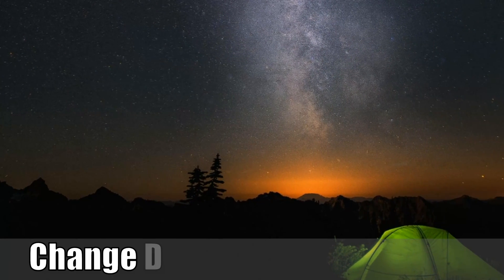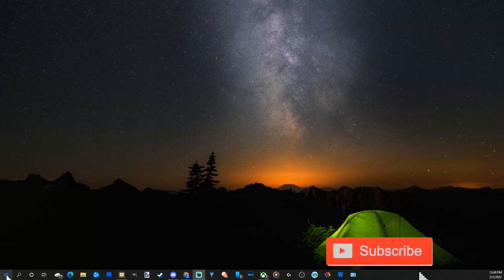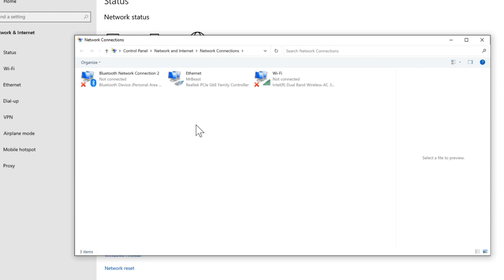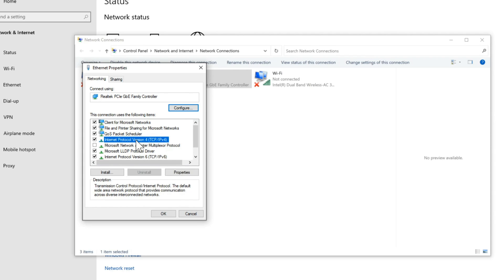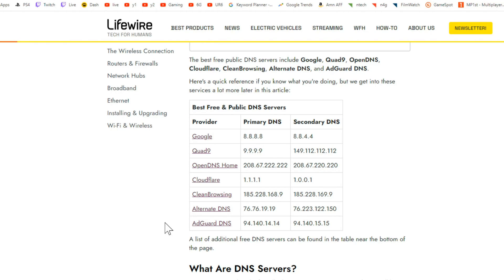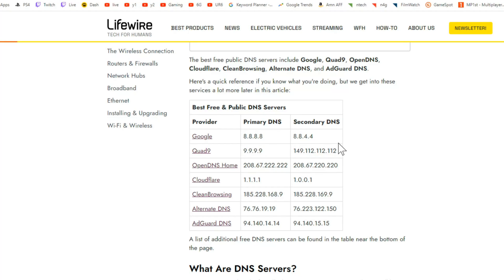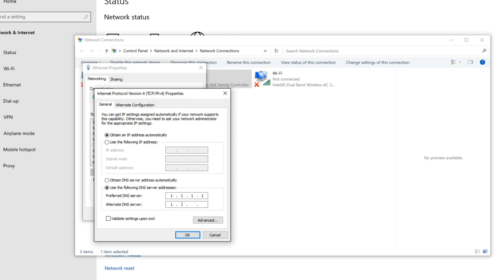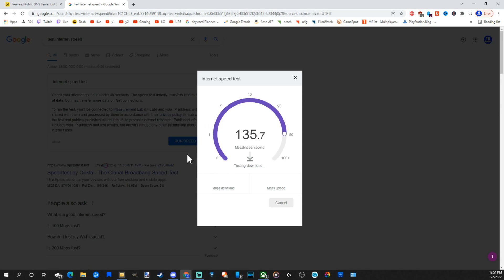How to Change DNS Server on Windows 10 (Fast Method)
Do you want to know how to change the DNS Server on windows 10 to increase your connection speeds, quality and privacy? This is very easy to do. Go to settings, then select network, change adapter options, select your current connection and right click to go to properties. Then go to Internet protocol version 4 and go to properties. Then go to the use the following dns server addresses. ...